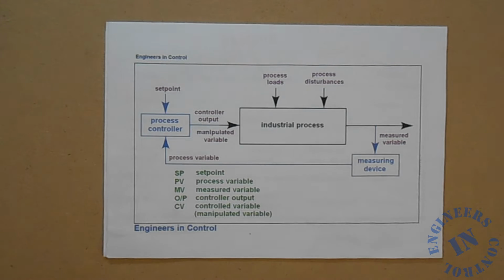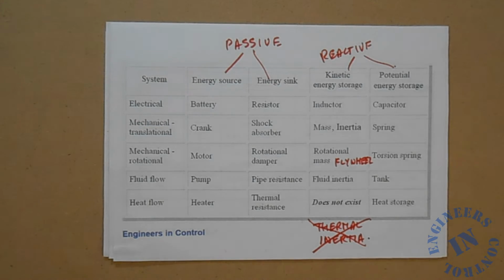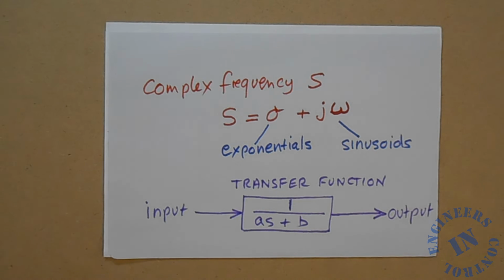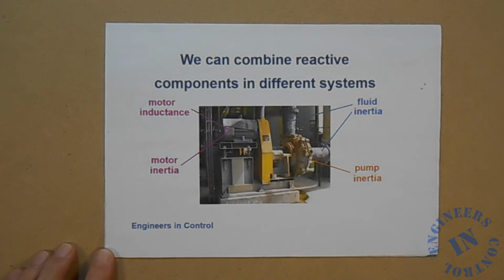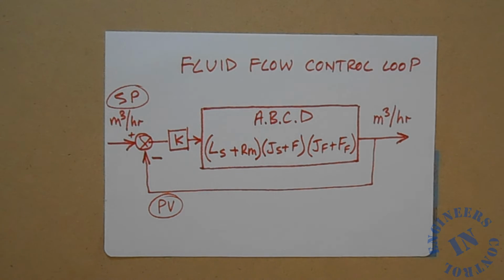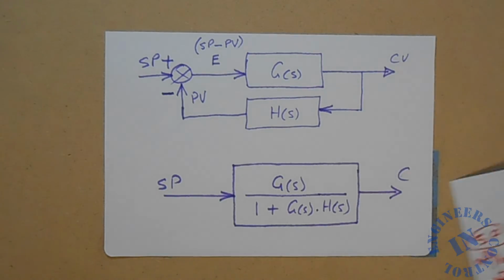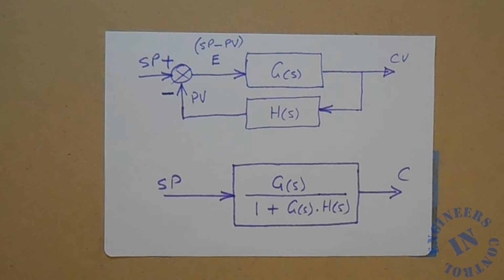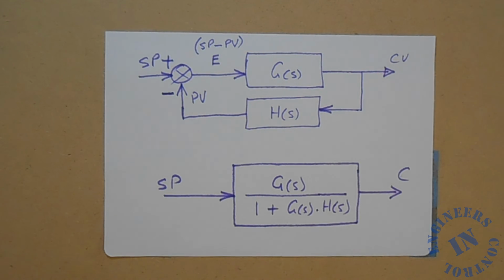Control Systems 101:14 - Review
Talk number 14 is a summary of all the material covered in talks 2 through to 13.

This talk explains in simple terms all of the key principles of basic control theory covered so far. It ends with the vitally important equation G/(1+GH) which converts an open loop of forward path and feedback path transfer functions into a single closed-loop transfer function.

We also look ahead to the topics in series 201 which covers dynamic feedback system behavior.